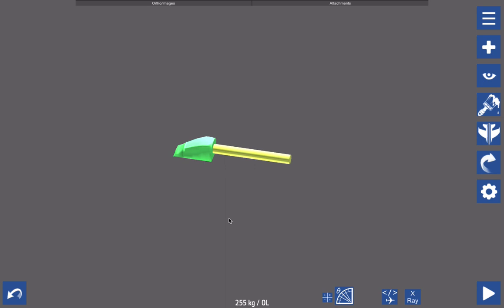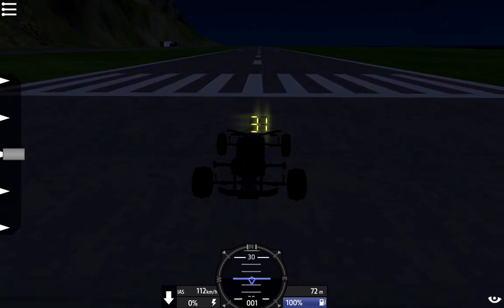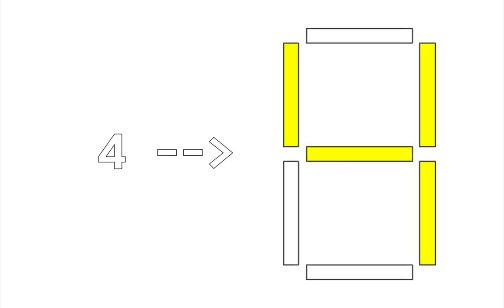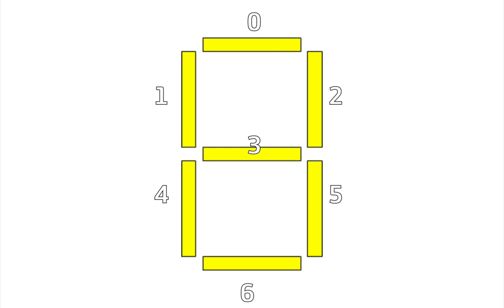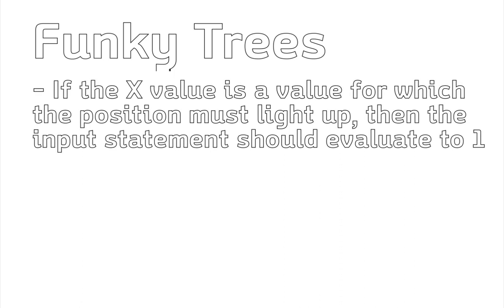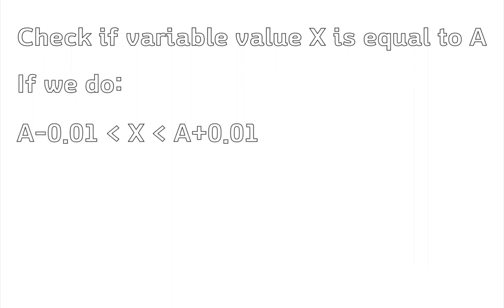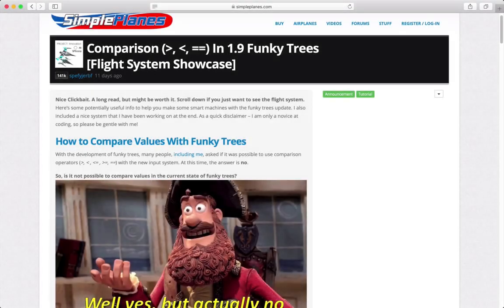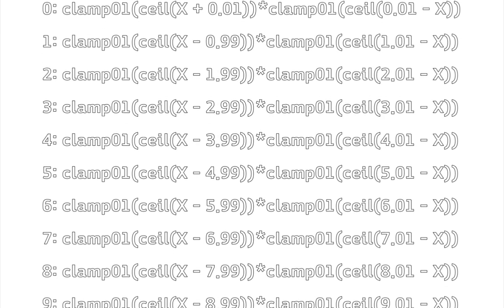A Discussion of Digital Displays | SimplePlanes 1.9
A video detailing the theory behind the creation of digital displays in SimplePlanes.